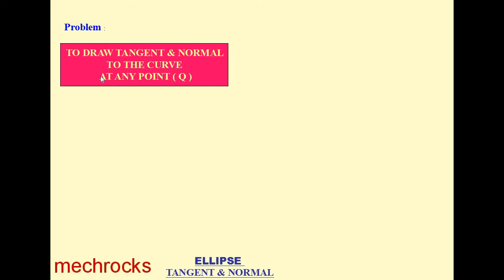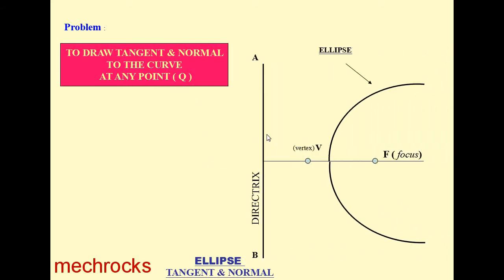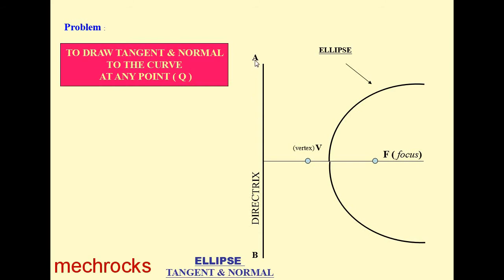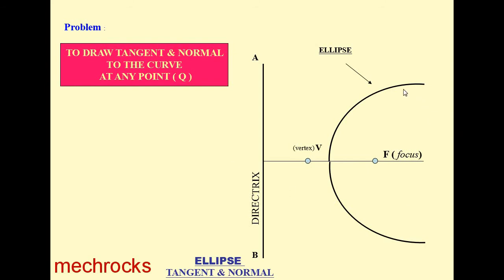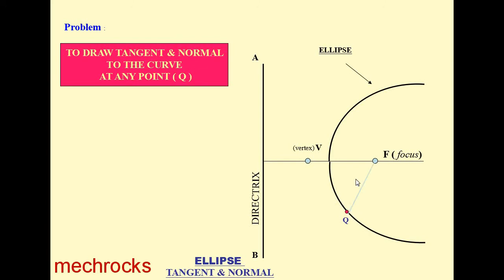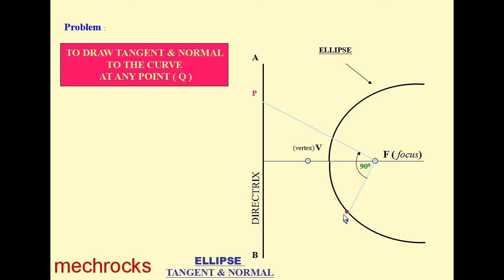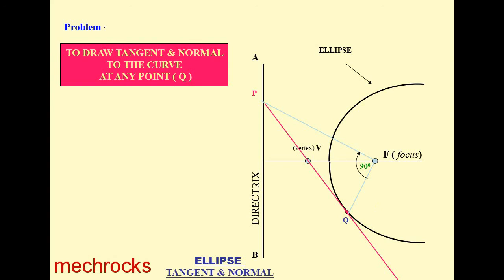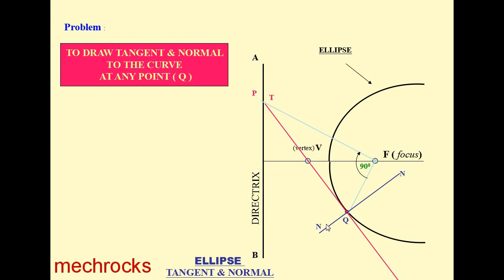Engineering Drawing - Tangent and Normal To Ellipse